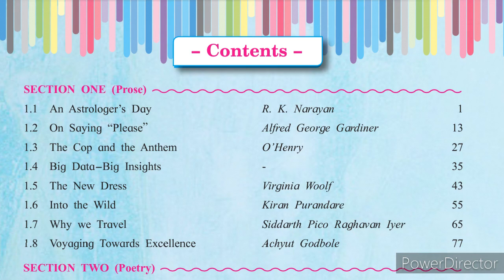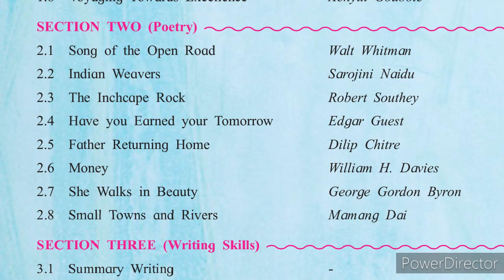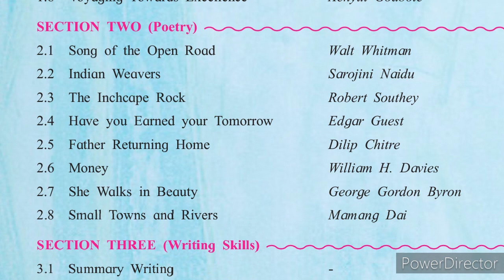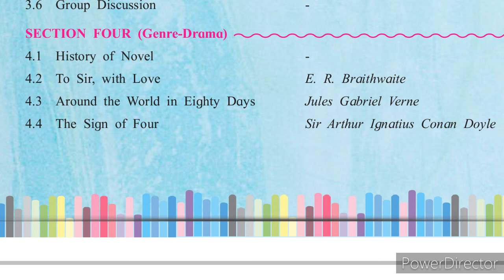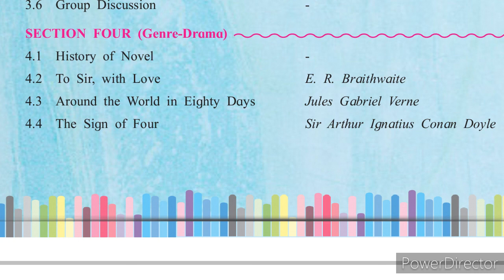12 th English Youkbharati | New Syllabus 2020 | An Introduction of Textbook